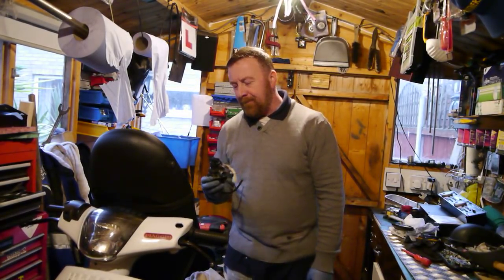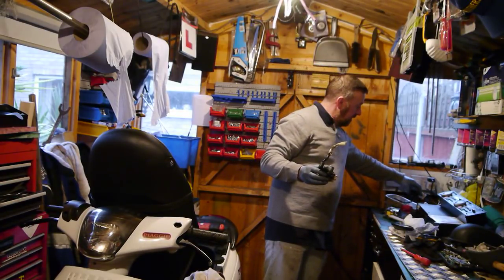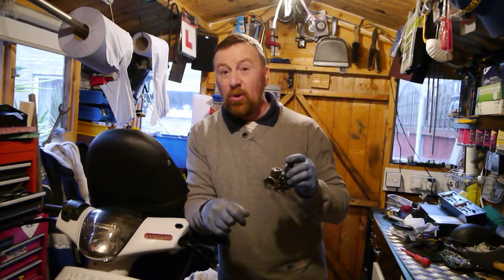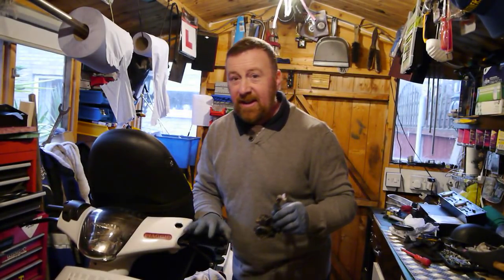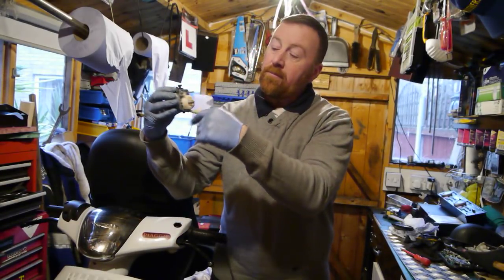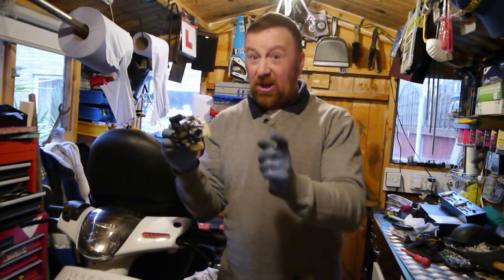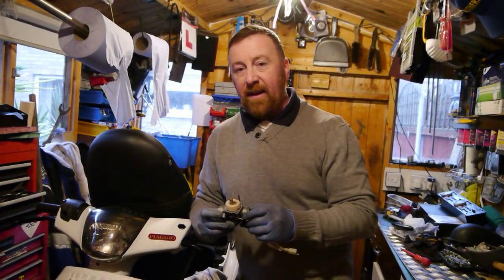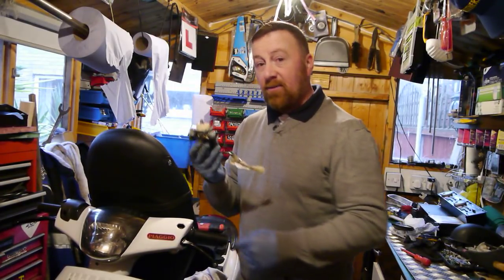STOP!! MOPED BEFORE YOU UP JET WATCH THIS MARK SAVAGE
TALKNG ABOUT WHAT YOU NEED TO DO BEFORE YOU UP[-JET